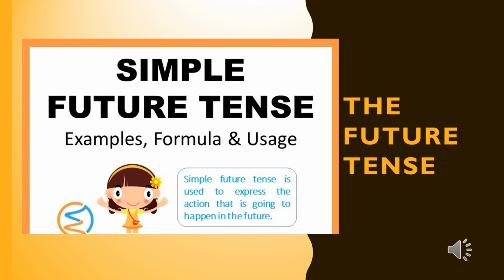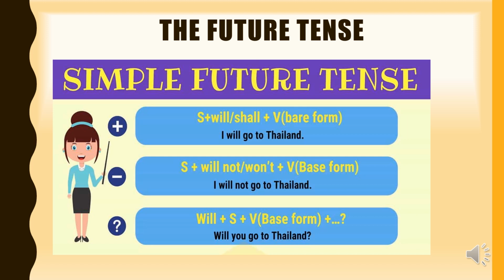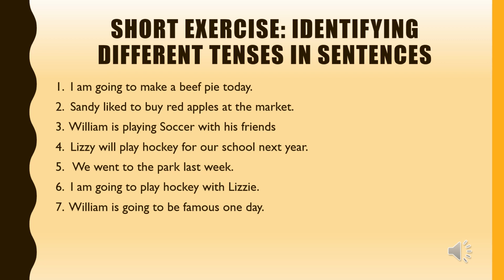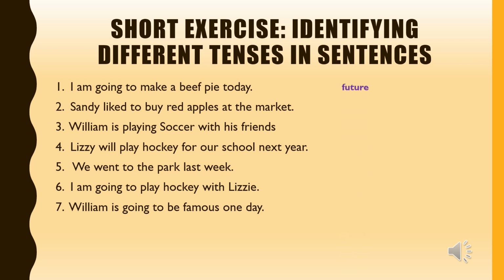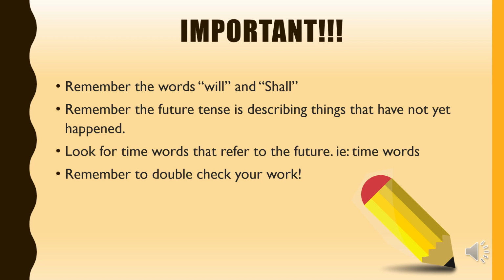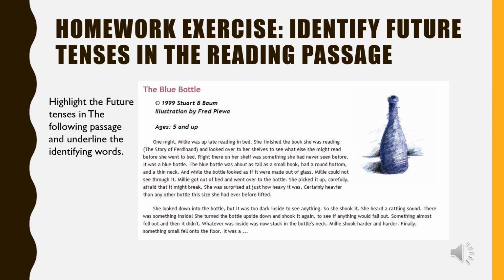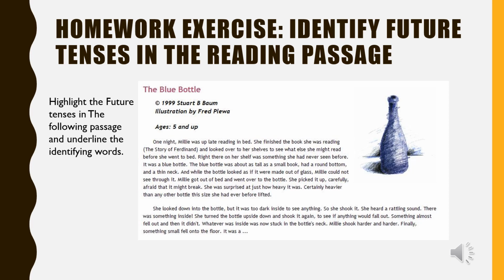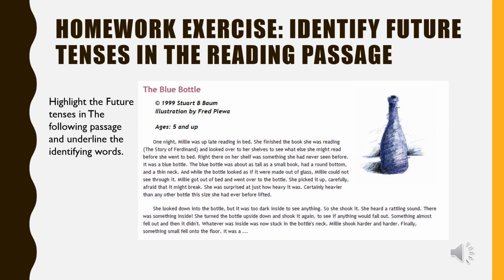The future tense JME 200 20605839